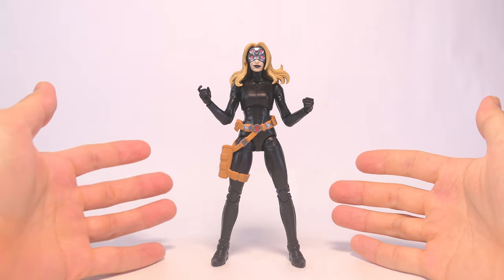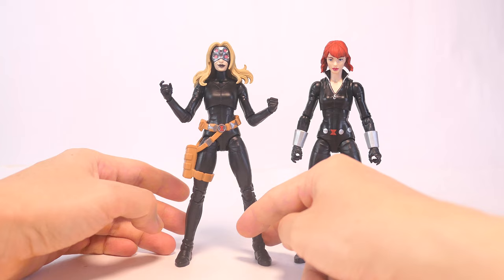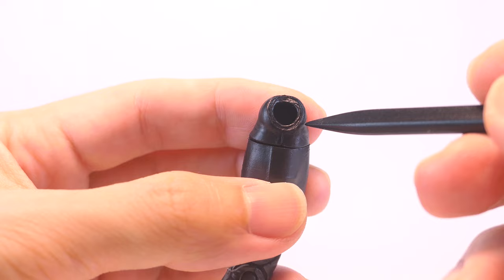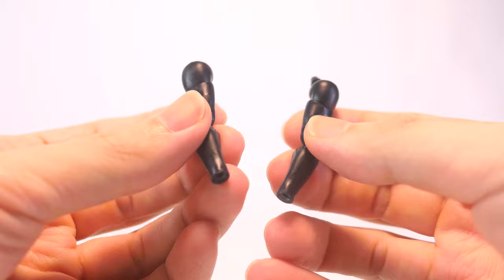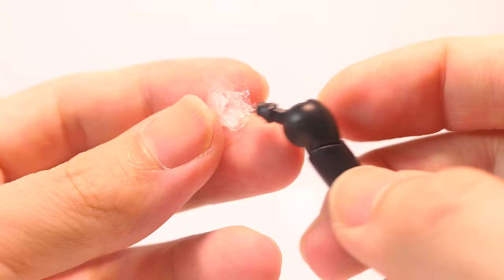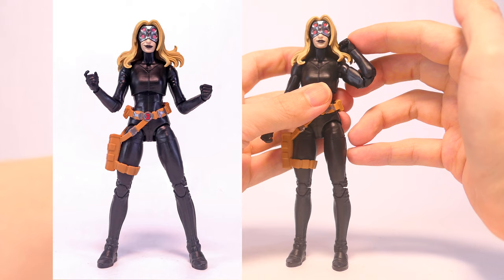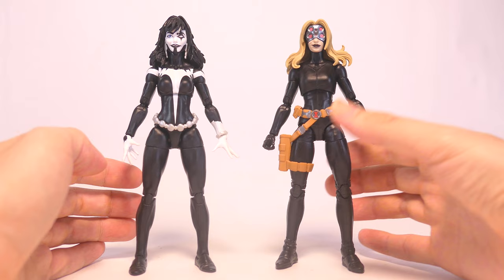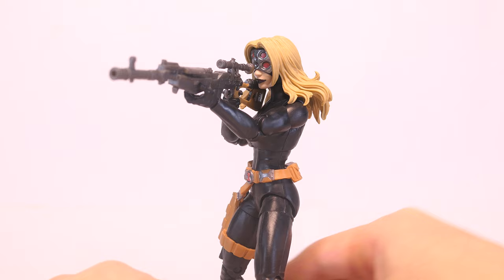Yelena Belova Black Widow Hip and Arm Modification Hasbro Marvel Legends Puff Adder BAF Wave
Fix and enhance Yelena with double hinged pinless elbows! You will need the Shriek arms.
BTS video coming up in my shorts!

00:00 Intro and Issues
01:16 Hip Mod
02:19 Arm Mod
04:17 Before & After
05:05 Why not use the whole Shriek?
05:4 Posing & Conclusion